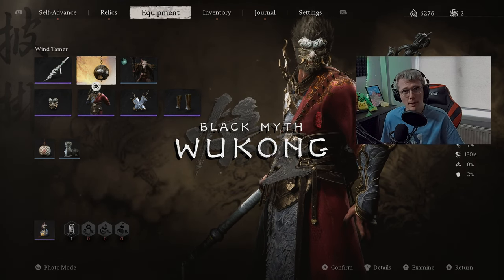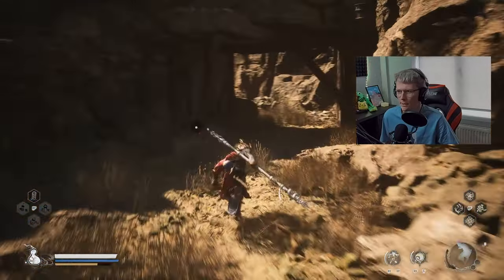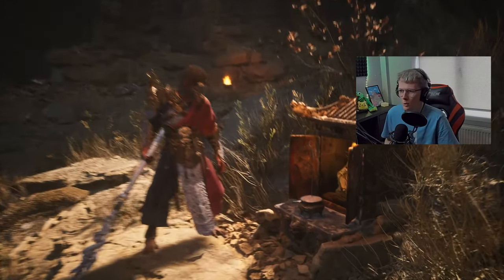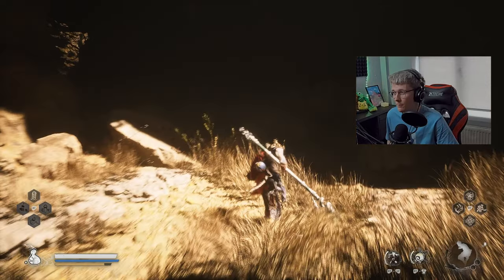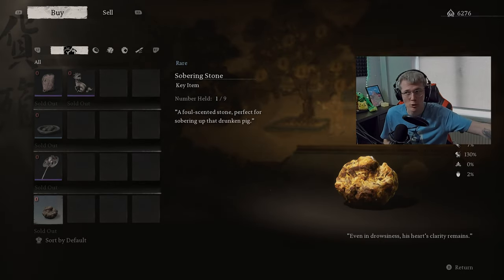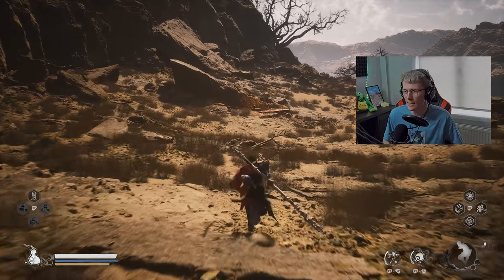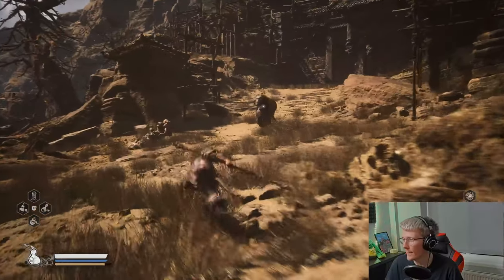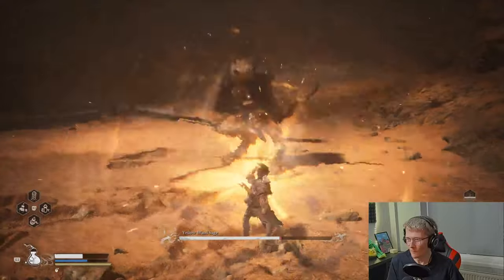How To Unlock The WIND TAMER In Black Myth Wukong! [Tutorial]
In this tutorial, I’ll show you exactly how to unlock the Wind Tamer in Black Myth: Wukong! This powerful ability will be a huge help when facing the challenging Yellow Wind Sage boss.